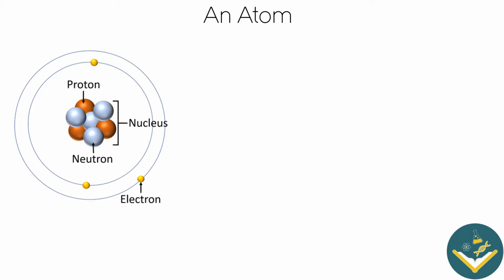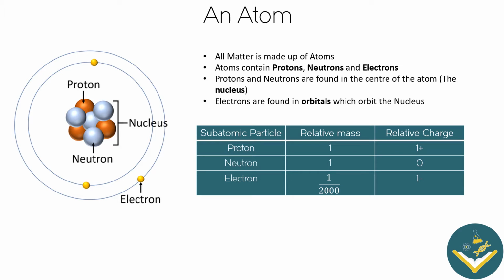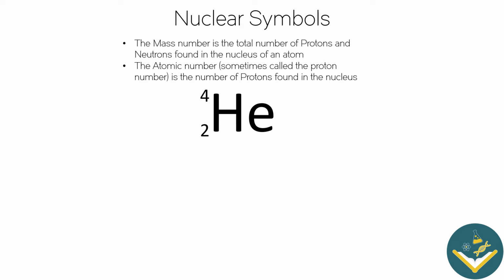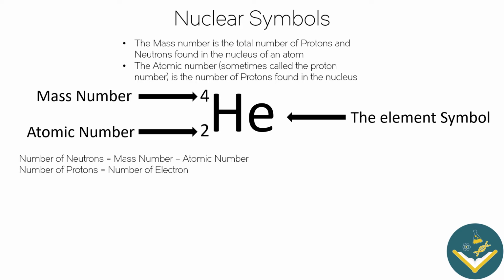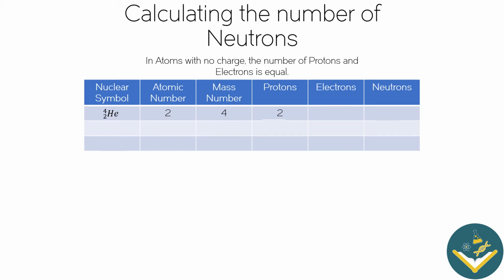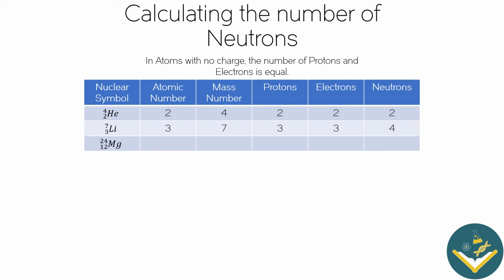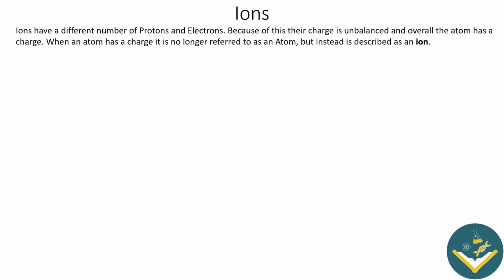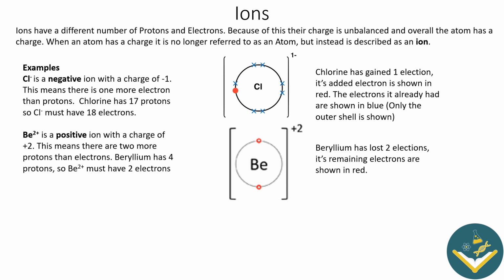A-Level Chemistry - The Atom part 1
Welcome to Van-Gelder Tutoring's Intro to the Atom part 1.
In this video we will cover:
- What atoms are and their composition
- Nuclear Symbols
- Calculating the Number of Neutrons
- Ions
If you want to know more about who I am and what I do, or you're interested in hiring me as your tutor, check out my Facebook page!